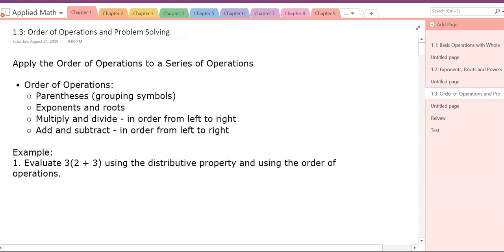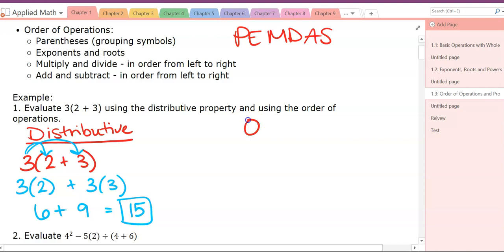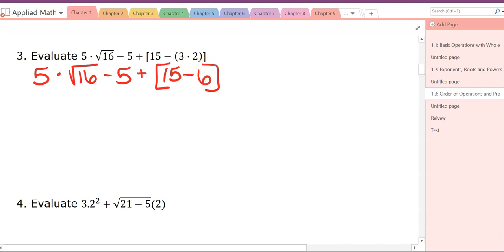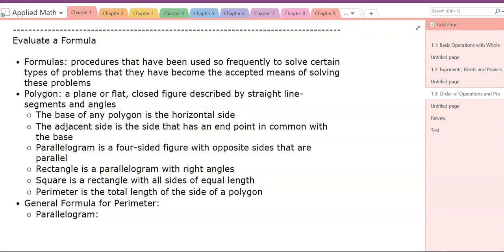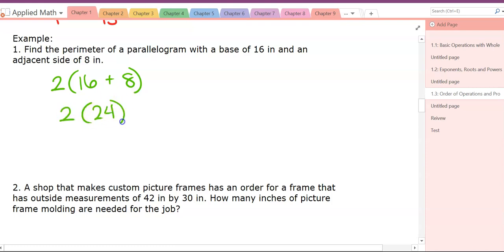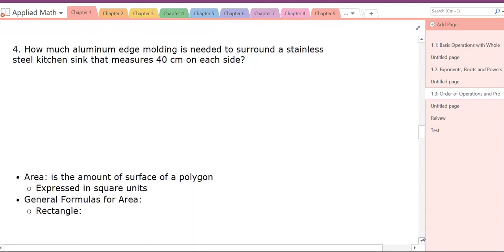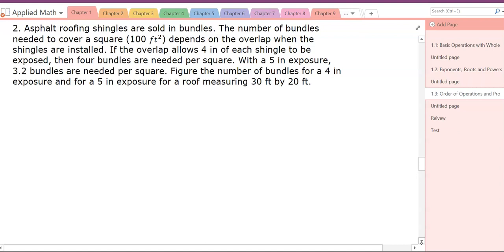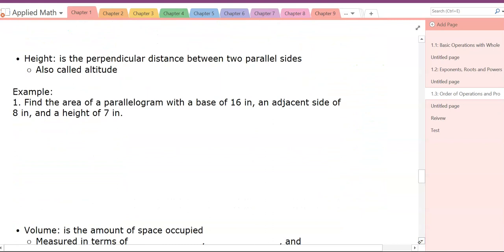Applied Math 1.3 Part 1